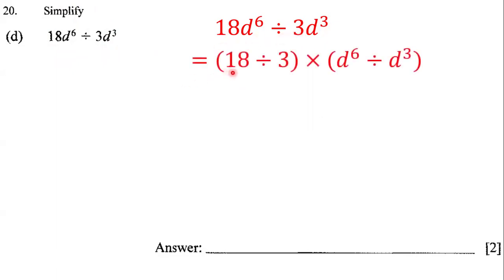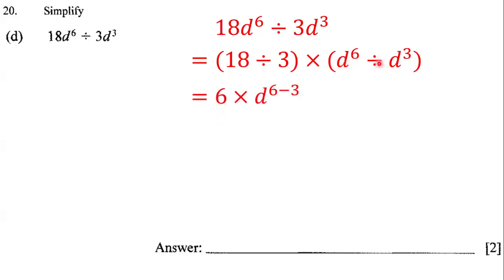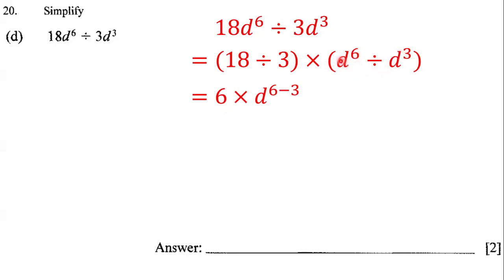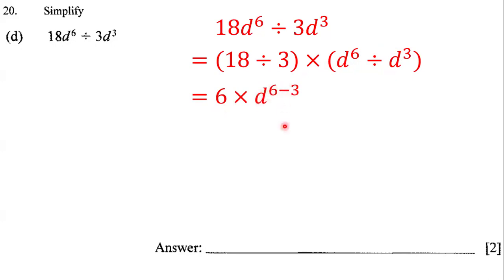Simplifying Algebraic Expressions (21)